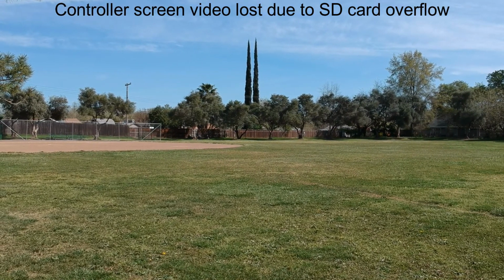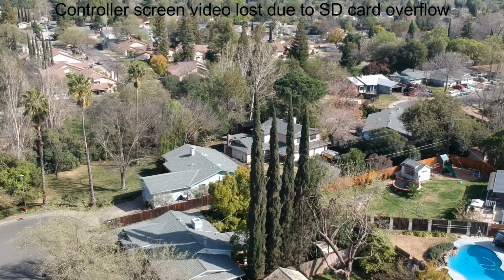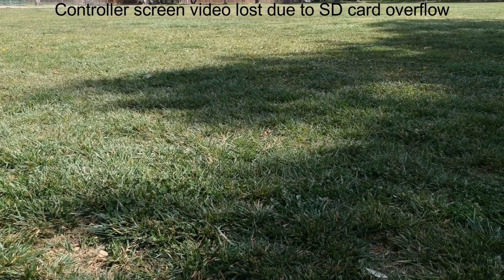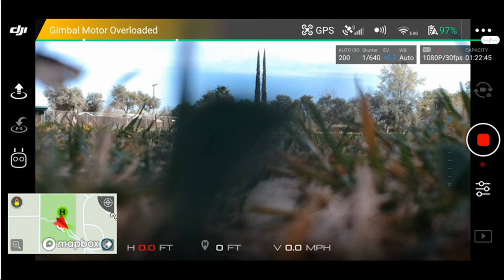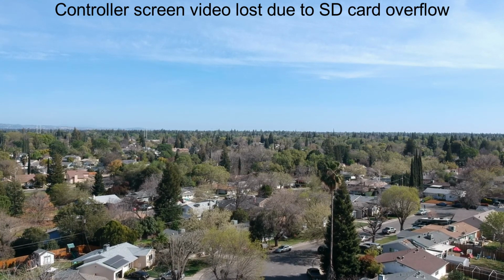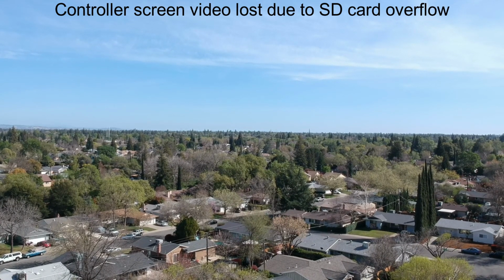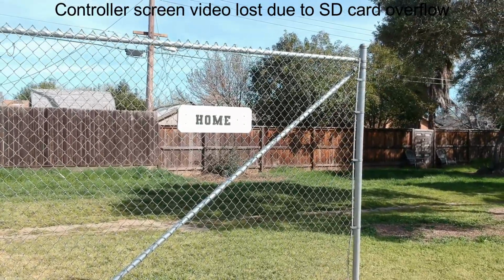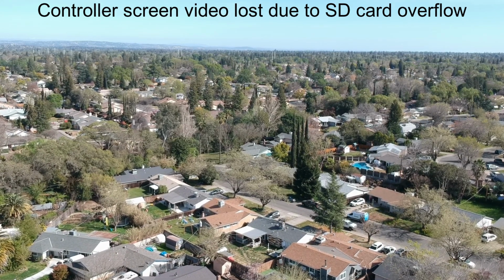2022-03-14 Practice Flight at Madera Park, Citrus Heights, CA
DJI Spark Practice Flight at Madera Park, Citrus Heights, CA
Flights with the stock antennas vs. the 5.8 GHz Yagis.
I will repeat this as the controller video and the end of the audio recording were lost due to an SD card overflow.
00:00  1st Battery
12:04  2nd Battery
24:37  3rd Battery